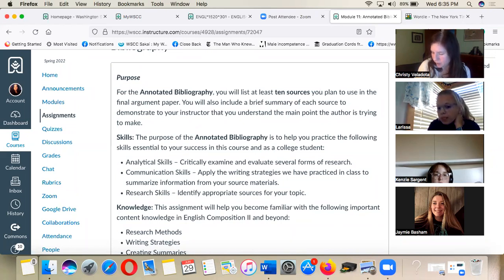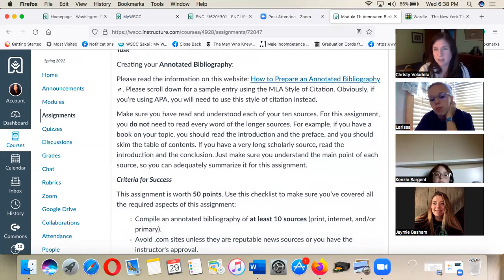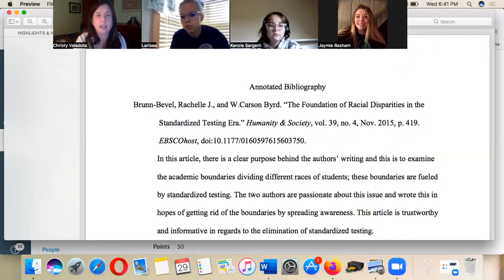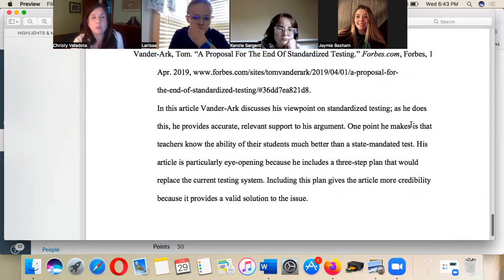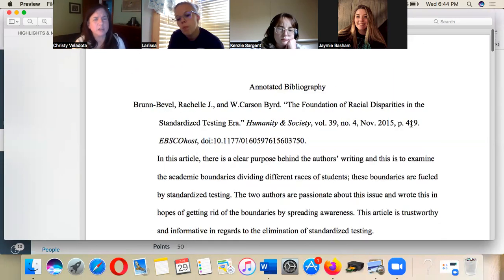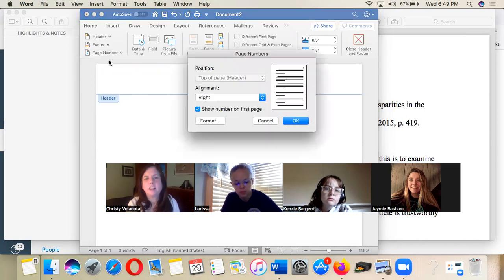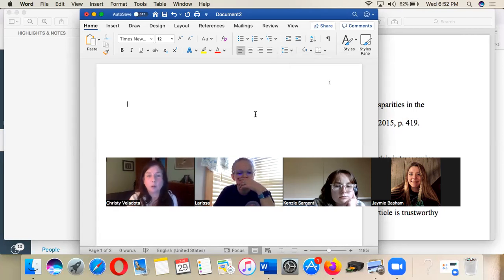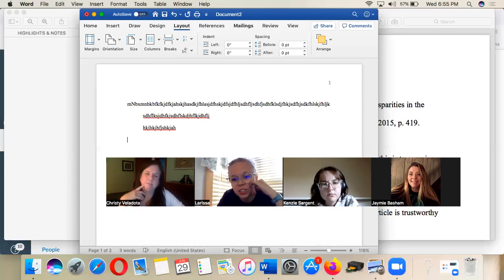Annotated Bibliography Zoom Meeting 06.29.2022